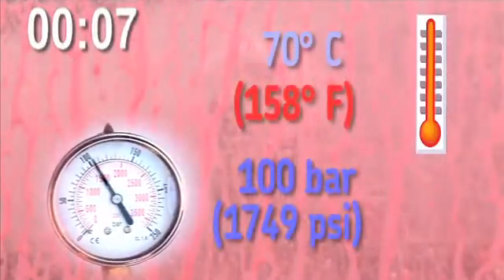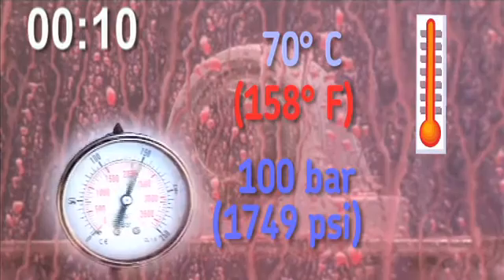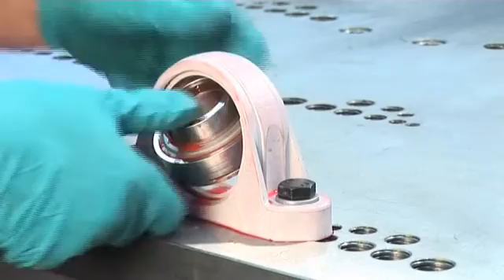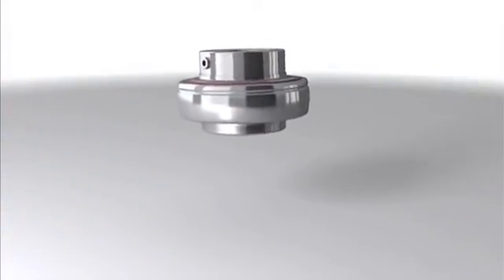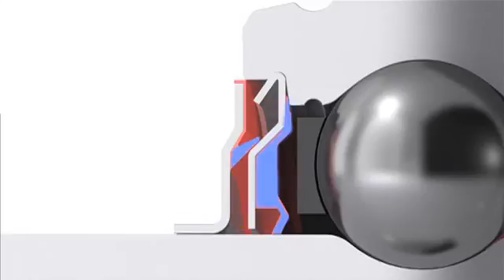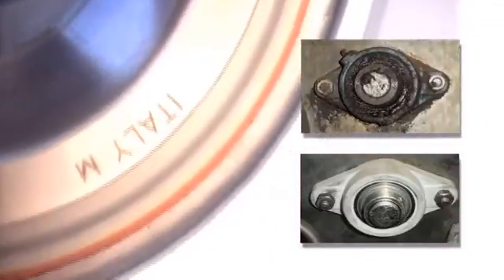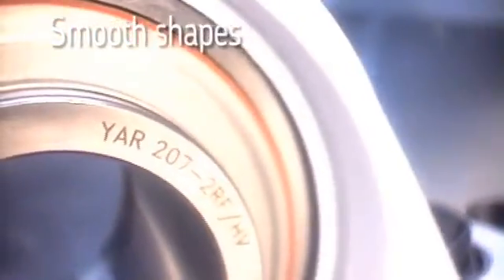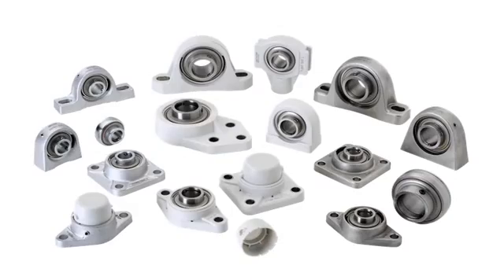SKF Food line Y-bearing units - for the food industry's wet & humid conditions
This video shows SKF Food line Y-bearing unit, 2RF seal, undergoing a high-pressure wash test. This product is designed to meet the high demands and challenges in the food industry.

Extreme temperatures and moist creates contamination-prone environments. Frequent wash-downs that degrade equipment and cause lubricant leakage. Repetitive tasks and hazardous work environments.

For food and beverage processors in the food industry, these operating conditions can take a heavy toll on machine uptime and plant productivity. Dealing with these conditions while trying to stay compliant with health, safety and environmental regulations makes it difficult to stay competitive. The SKF Food line Y-bearing unit is designed to meet the high demands and challenges in the food industry.

SKF started in 1907 as a bearing company, but today we make everything from lubrication systems to mechatronics. You can find our products & solutions in almost anything that rolls or moves, from space shuttles to skateboards.